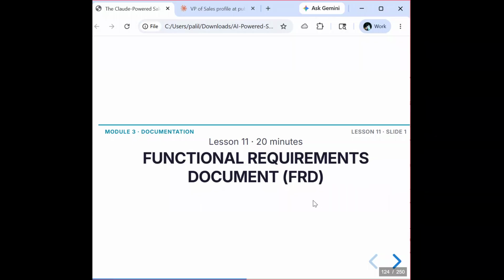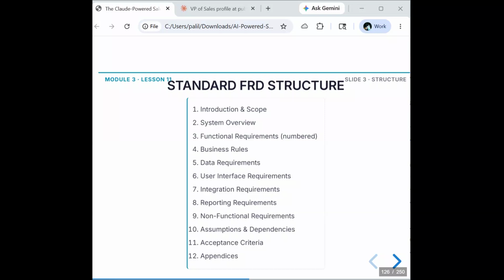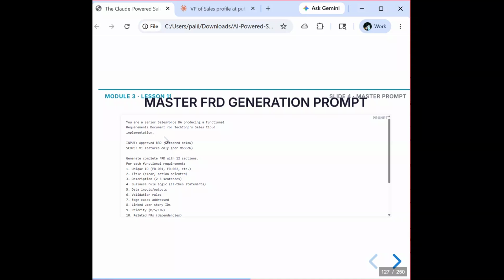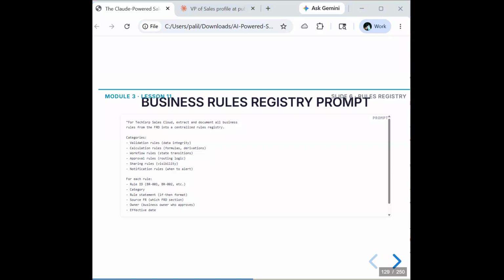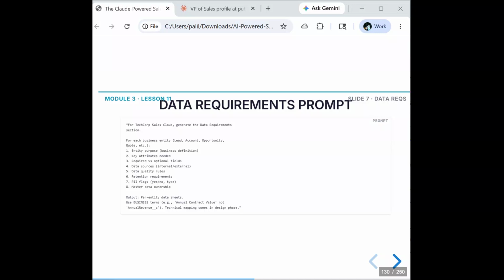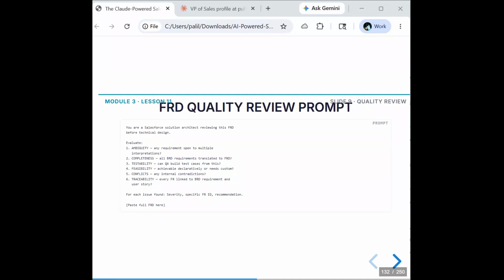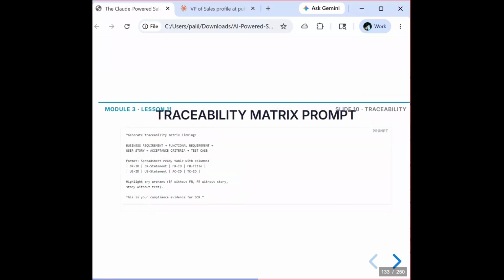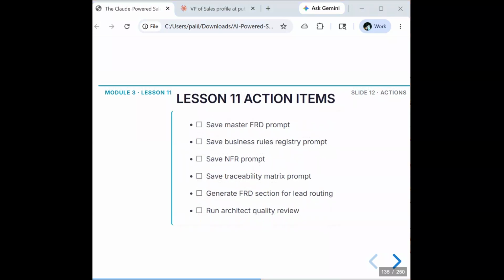Claude AI Salesforce BA Lesson 3.4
Mastering the Functional Requirements Document (FRD): A Salesforce BA’s Guide
If the Business Requirements Document (BRD) is the "Why" and "What" of your Salesforce project, the Functional Requirements Document (FRD) is the "How." But how do you bridge the gap between business stakeholders and technical architects without creating a documentation nightmare?
In this tutorial, we explore Lesson 11: Functional Requirements Document (FRD) from our Documentation Mastery module. Learn how to write technical requirements that are actionable, testable, and perfectly aligned with your project's business goals.
What You'll Learn:
BRD vs. FRD: Understand the essential distinction between the two documents and why they are both critical for project success.
The 12-Section Industry Standard: Dive into the structure of a complete FRD, covering everything from System Overview and Business Rules to Integration and Reporting Requirements.
Mastering the Business Rules Registry: Stop scattering business rules throughout your documentation. Learn how to centralize them into an actionable, testable registry.
AI-Powered FRD Generation: See how to leverage AI to generate complex FRD sections, saving your team hours of manual drafting.
Advanced Traceability: Learn how to link your business requirements to functional requirements, user stories, acceptance criteria, and test cases, making auditors and stakeholders happy.
Common Pitfalls: Identify the seven most common mistakes that ruin FRDs—such as mixing technical design with business needs or skipping architect reviews—and learn how to avoid them.
If you’re a Salesforce Business Analyst, technical architect, or project lead, these skills will help you move from drafting documentation to delivering scalable, high-quality Salesforce solutions.
Don’t forget to follow the action items at the end of this video to create your own master FRD template!